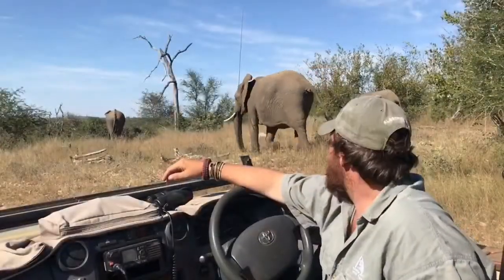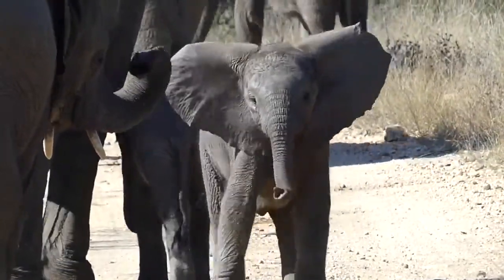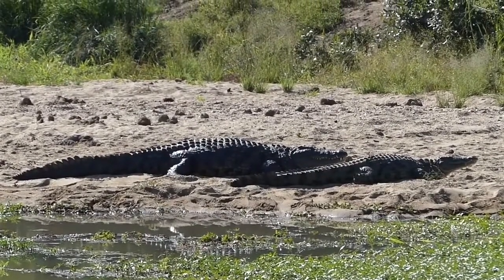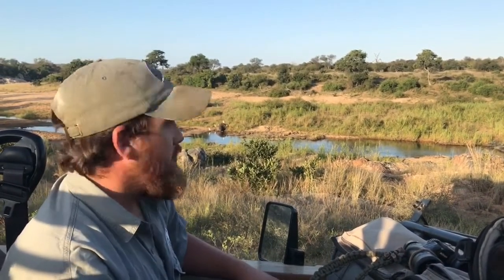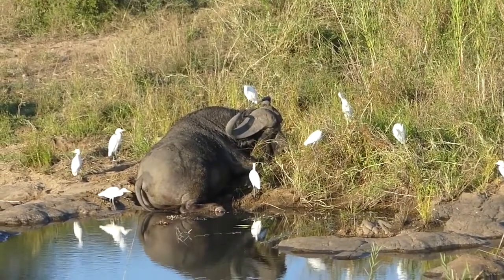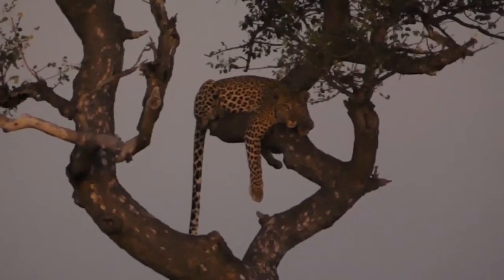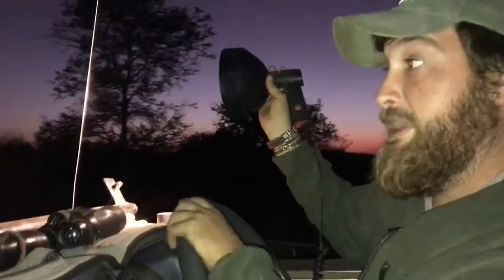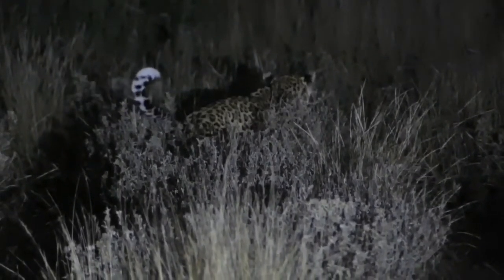Safari Snippets | Episode 19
Another amazing game drive at Klaserie Drift with Nick and Emily as they discover elephants, crocodiles, a snake and another leopard!